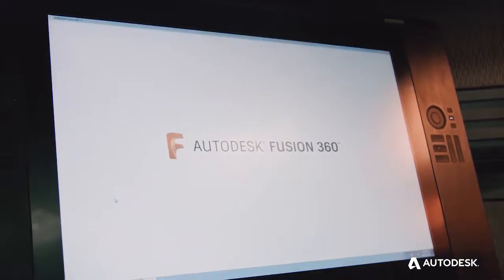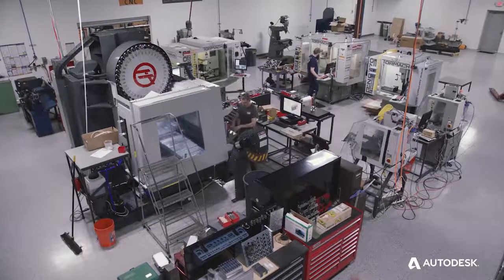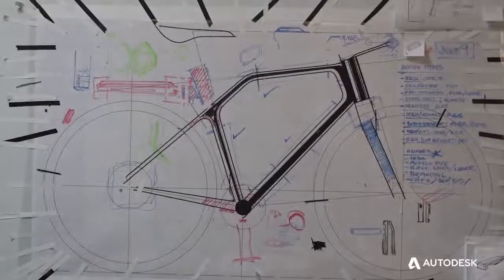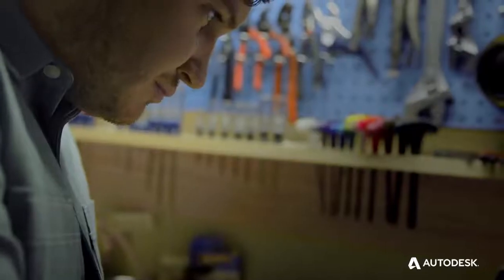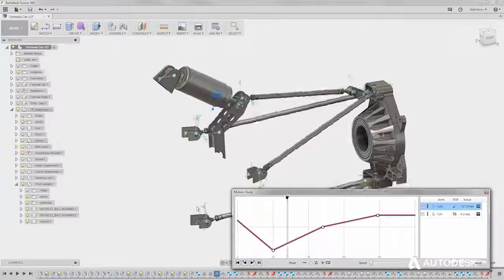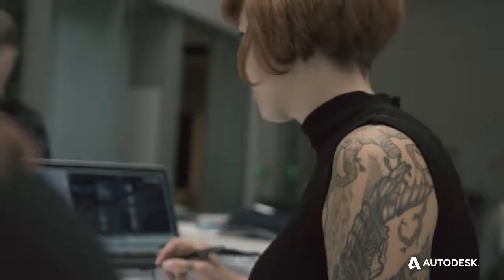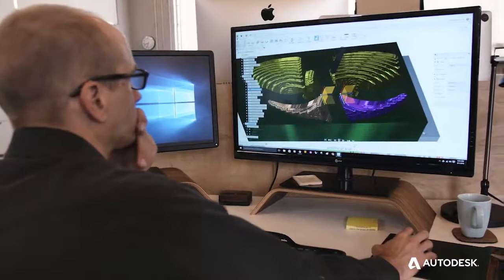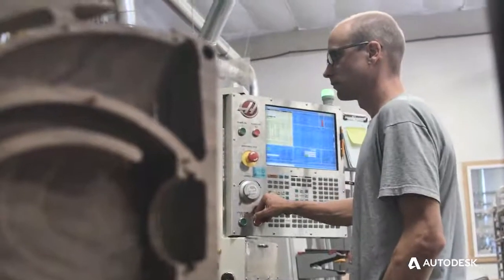What is Fusion 360? - Intro to Digital Manufacturing with Autodesk Fusion 360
Link to this course:
CAD and Digital Manufacturing Specialization
The manufacturing industry is making a digital transformation, allowing companies to customize production through advances in machine learning, sustainable design, generative design, and collaboration, with integrated design and manufacturing processes. This course introduces innovations in CAD and digital manufacturing, speaking to the rapid changes taking place that are forever transforming the future of making.

This course will also explore foundational concepts behind Autodesk® Fusion 360™ CAD/CAM. Through a series of lectures and hands-on exercises, this course provides the core philosophy behind the software. By understanding how designs are both made and assembled, you'll learn to create better designs from the start.

After completing this course, you will be able to:
• Summarize an understanding of digital manufacturing, principles of sustainable design, and manufacturing processes.
• Explain and discuss how trends such as generative design and machine learning are influencing innovation, and how things are made.
• Demonstrate knowledge and skills in foundational concepts of Fusion 360 CAD/CAM software.
• Practice design collaboration and file management best practices using Fusion 360 cloud-based features
Computer-Aided Design (CAD), Mechanical Design, Manufacturing Processes, Sustainable Design
The needs that the software tackles are just amazing(I love saving all the versions in one package), the lectures are short enough and well detailed to be used so its a very good course.,Great so far, despite years in engineering I'm learning alot and looking forward to the rest of the course. Got a feeling I'm going to be buying a CNC mill and/or 3D printer soon...,
Build a foundational understanding of how Autodesk® Fusion 360™ can be used to design differently before starting your first model. This week introduces foundational concepts behind Fusion 360 and offers insight into how it compares with other technologies. You will also be guided on how to install the software and develop new software skills so you get started with a solid understanding of how designs are made and assembled in Fusion 360.